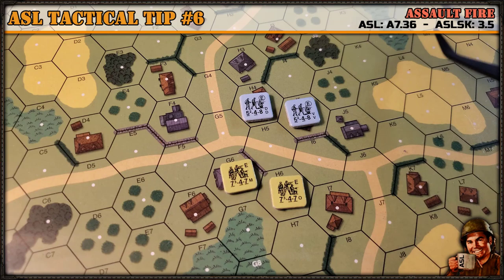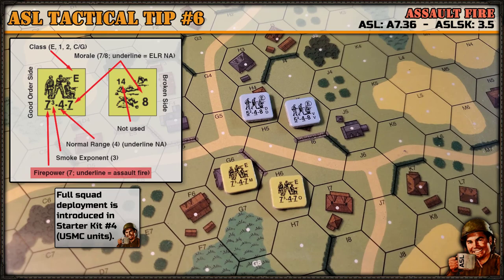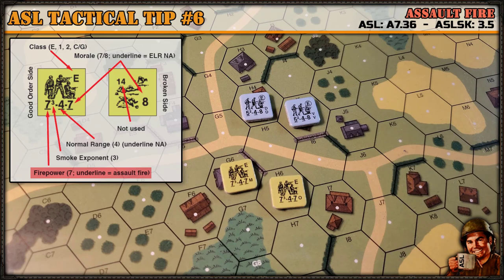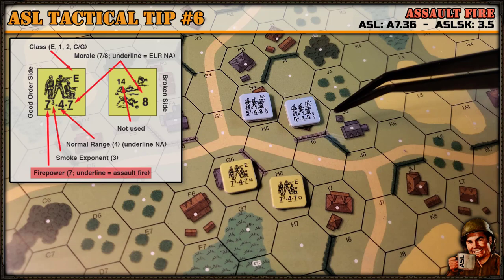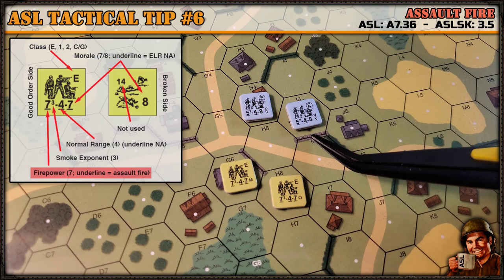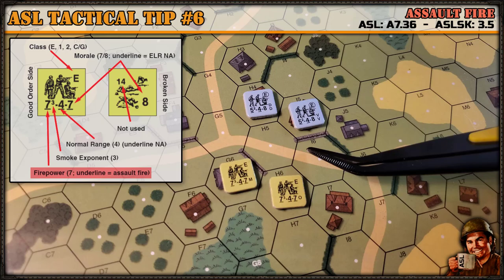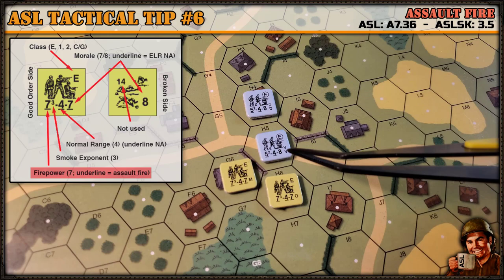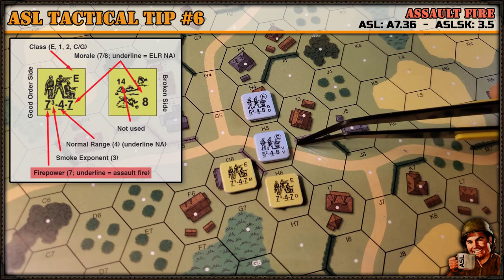Advanced Squad Leader Tactical #6 - Assault Fire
This TT is to remind both ASL and ASLSK players to use their unit's Assault Fire capability if they possess it. It's a very powerful, but simple, mechanic that can help attacking (assaulting) units quite a bit!!

0:00 - Thanks, Supporters!!
0:08 - What is Assault Fire?
1:18 - Restrictions
3:43 - Assault Fire Mechanics
4:26 - Example 1
5:02 - 5 FP Assault Fire Advantage!
6:26 - Example 2
7:07 - Example 3
8:14 - Summary

Tactical Tips are short ASL refreshers to show players some of the lesser used, sometimes forgotten, and often subtle rules in the Advanced Squad Leader system. These tutorials are mere summaries and examples and are NOT meant as exhaustive replacements for reading the relevant rule sections.